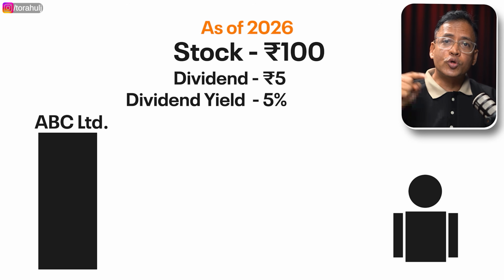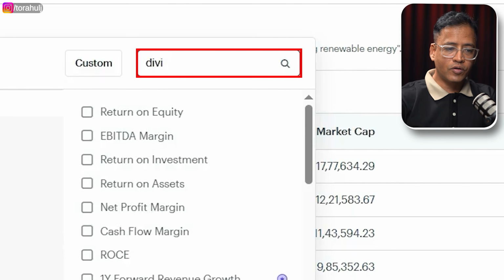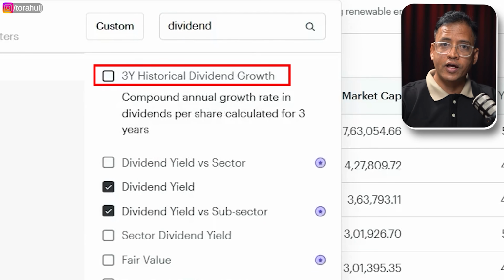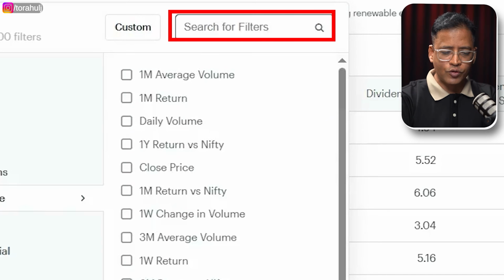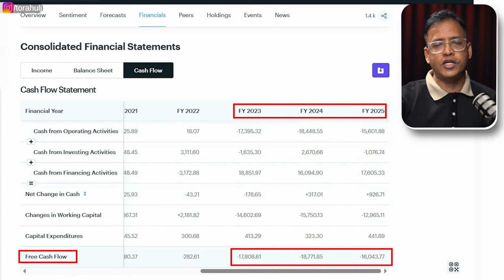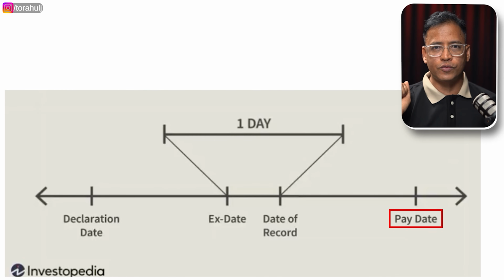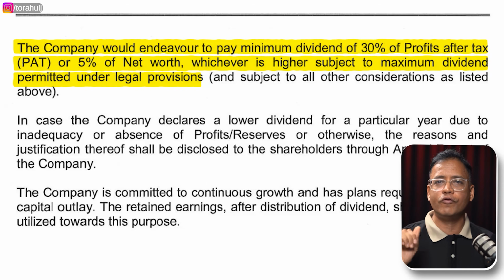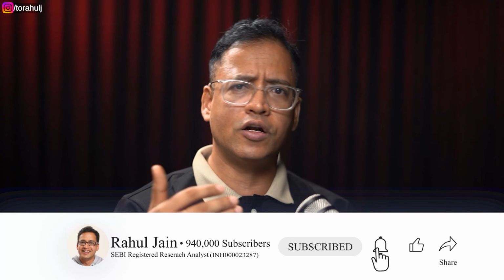Golden Chance To Build Passive Income Using Dividend Stocks in 2026 | Rahul Jain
Want to earn passive income every month without working extra hours? In this video, we break down how dividend stocks can help you build a steady income stream in 2026.

If you're tired of relying only on salary or active income, this strategy can help you make your money work for you

1. Rahul Jain is registered with SEBI as Individual Research Analyst vide Registration number INH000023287 dated September 15, 2025 pursuant to which it provides Research Analyst services to its clients.
2. Any matter displayed in this content are purely for Knowledge purpose and shall not be treated as an advice or opinion of any kind. Neither Rahul Jain nor the marketing agents related to the firm shall be held liable/responsible in any manner whatsoever for any losses the viewers may incur due to acting upon this content.
3. Investment in securities market is subject to market risks. Read all the related documents carefully before investing.
4. Registration granted by SEBI and certification from NISM in no way guarantee performance of the intermediary or provide any assurance of returns to investors.
5. Any opinion on a specific position, such suggestion/view under any circumstances shall not be considered as an advice. I am not liable for any losses whatsoever the client may incur in accepting this opinion.
6. Rahul Jain does not make any representation, warranty or guarantee as to the accuracy, completeness or timeliness of the information (including news, prices, statistics, analysis and the like) provided through this platform. In no event shall I be liable to any person for any decision made or action taken in reliance upon the information provided by me.
7. The securities quoted are for illustration only and are not recommendatory.

dividend stocks 2026, passive income India, dividend investing strategy, monthly income from stocks, best dividend stocks India, stock market for beginners, financial freedom India, Rahul Jain finance, passive income ideas 2026